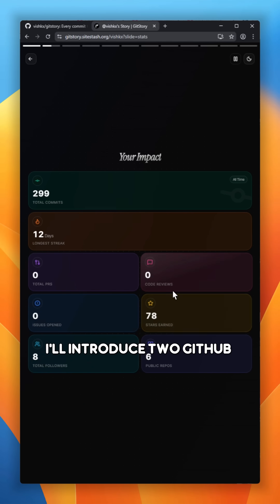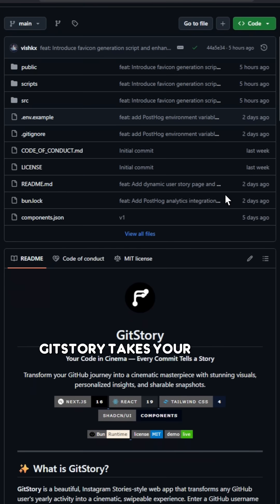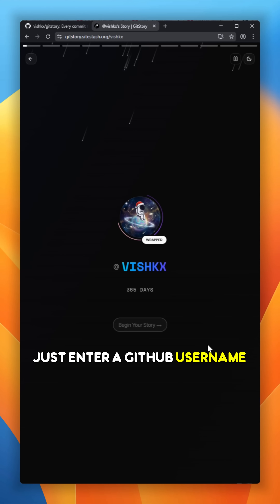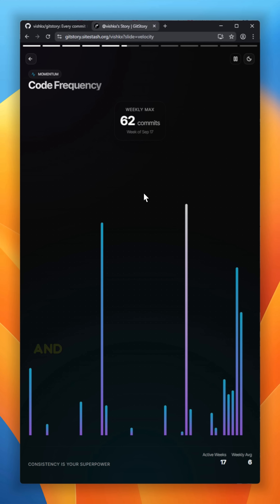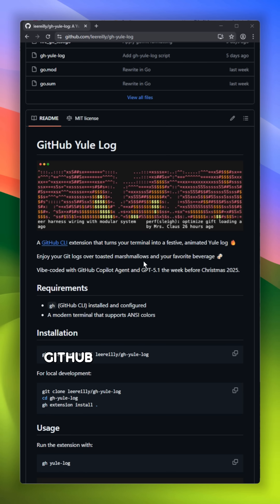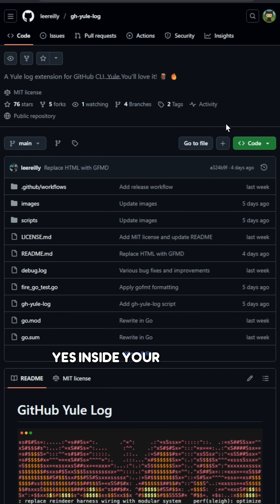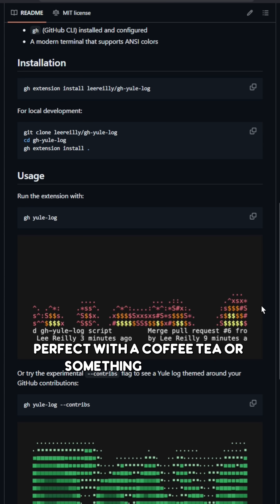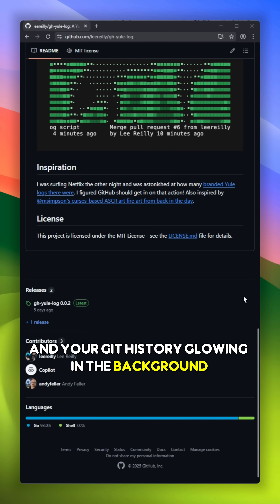2 GitHub Projects Turn Coding Into Art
Every now and then, GitHub drops projects that don’t just solve problems — they spark joy.
Today, I’ll introduce two GitHub tools that have recently gained serious attention.
One turns your commit history into a cinematic story you can actually share…

And the other? It literally turns your terminal into a cozy Christmas fireplace.